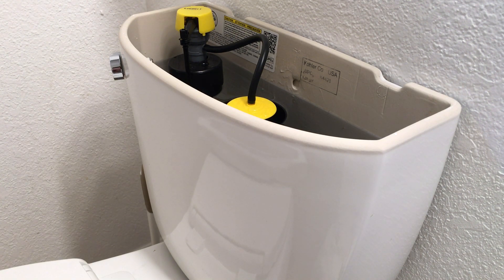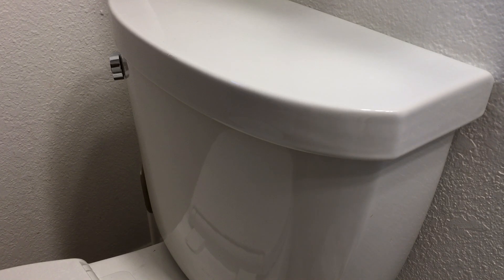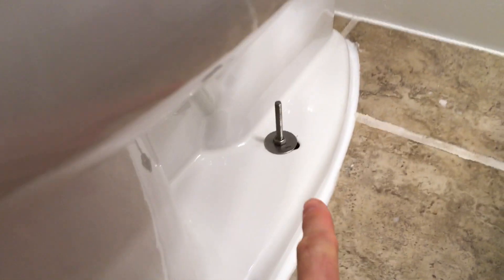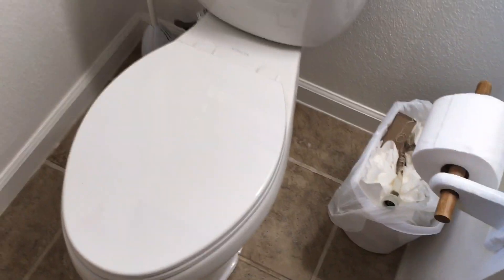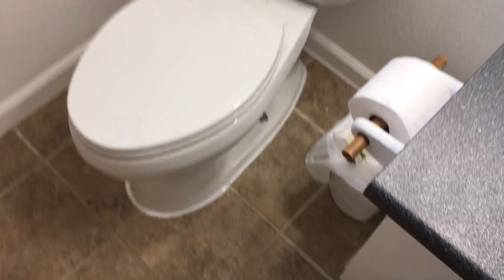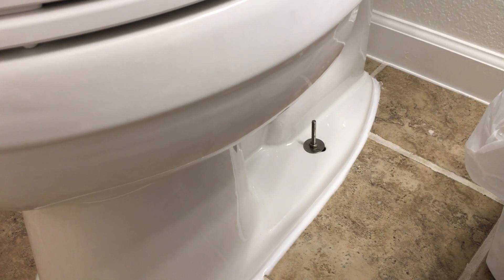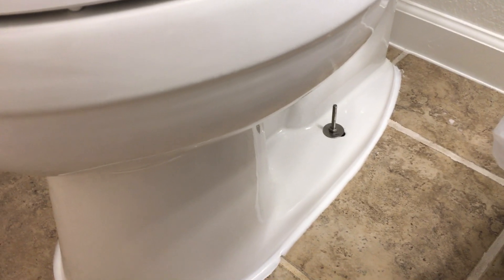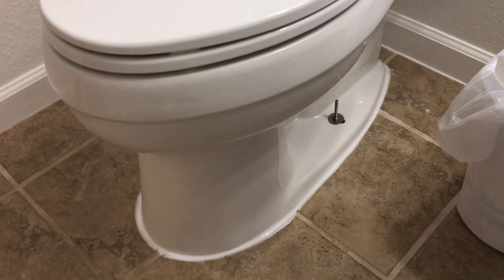Complete Toilet Replacement Video #25 completed install